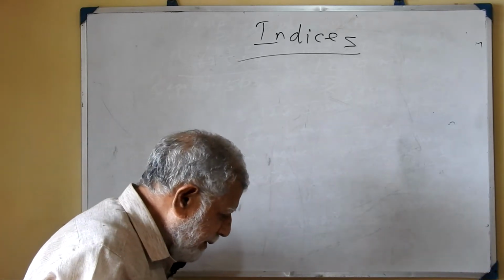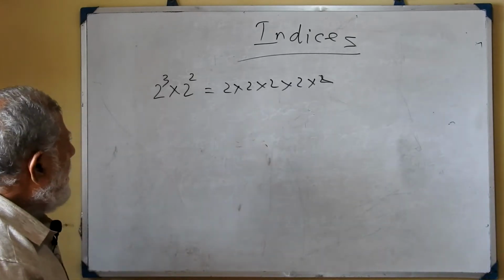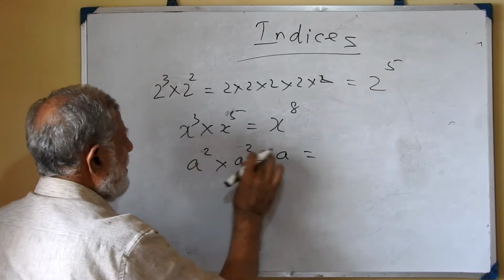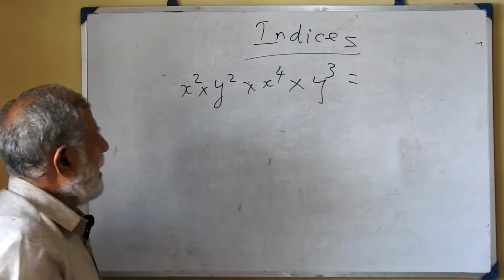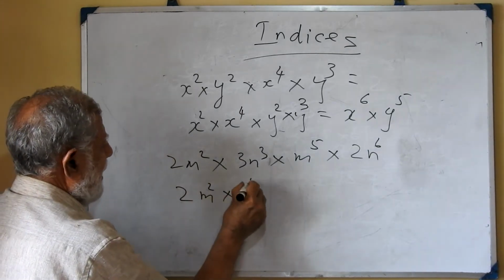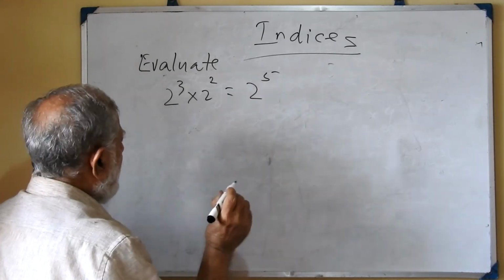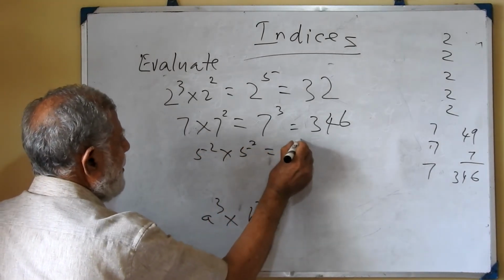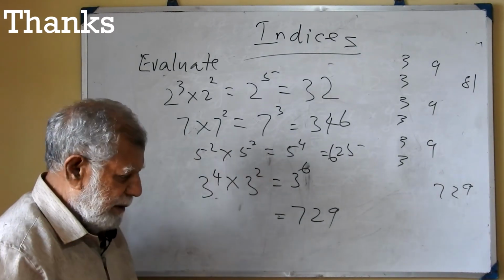Lesson 60 - Indices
Hi students,

Today we will move on to a new topic called Indices. This will also be very important for your ALevels in the future.